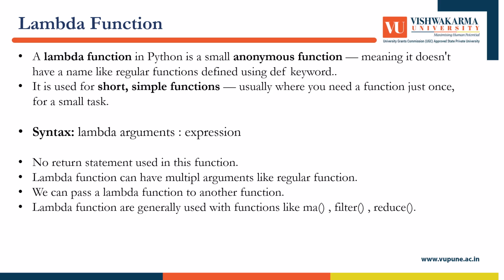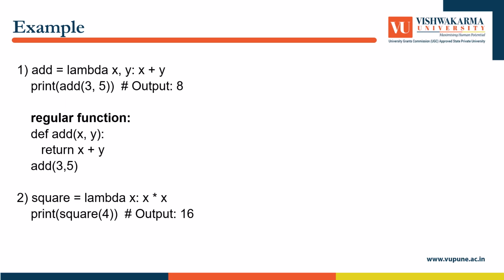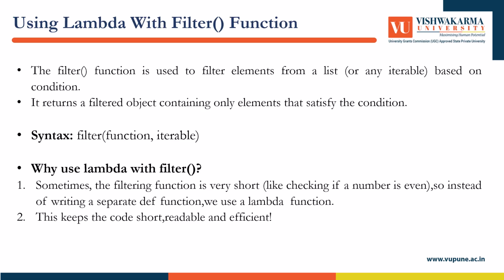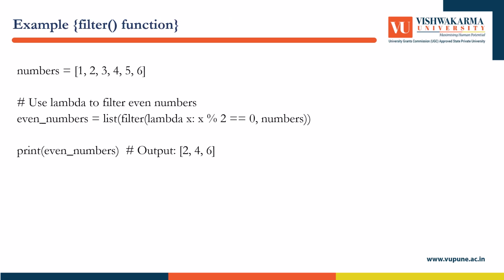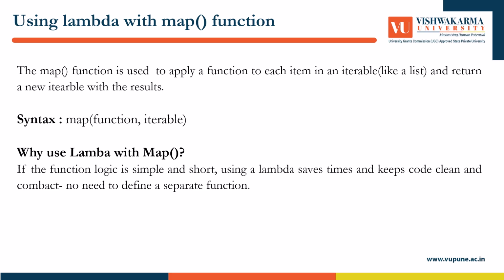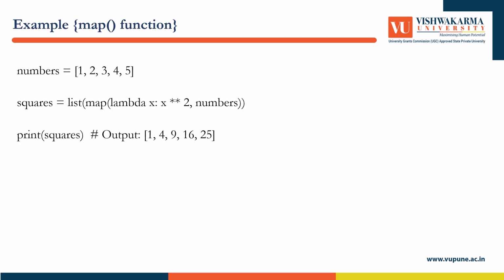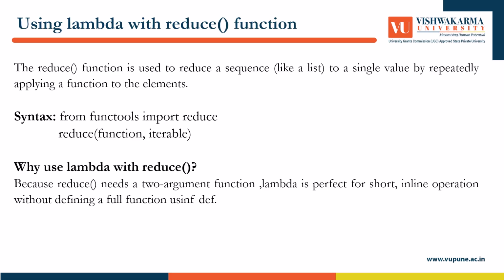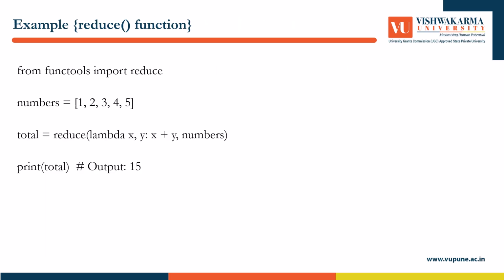lambda function in python